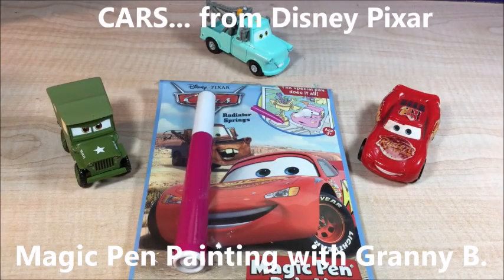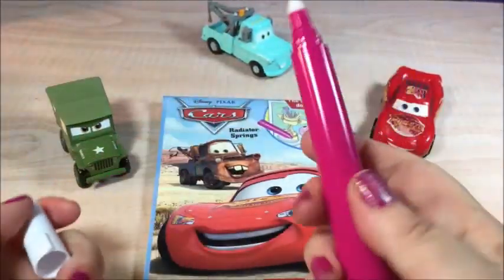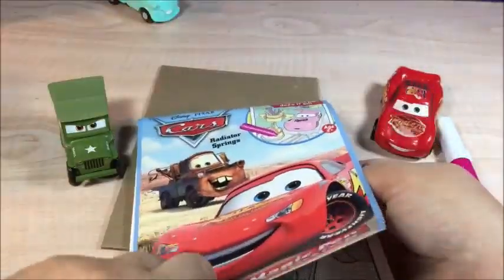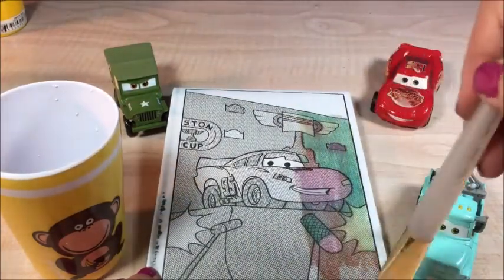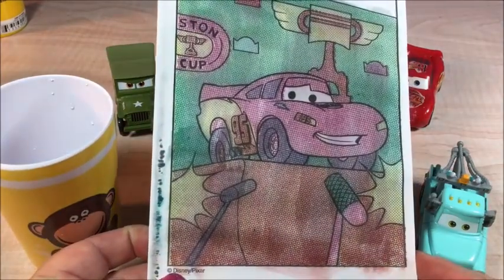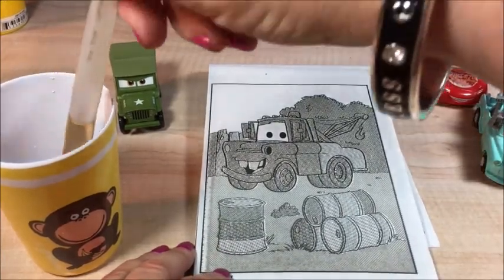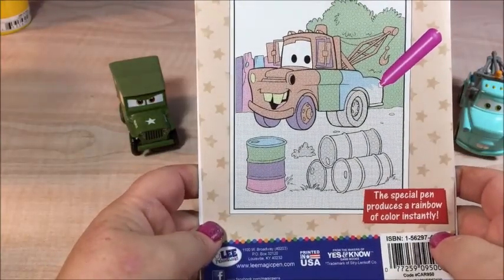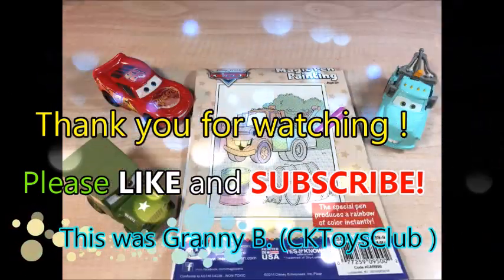Magic Painting. Paint with water.. Paint Cars (Disney Pixar) with Granny B.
Magic Painting. Paint with water..
 Paint Cars (Disney Pixar) with Granny B.
This is a wonderful way to paint without a mess.
Simply use the special pen or use a brush with a little bit of water,